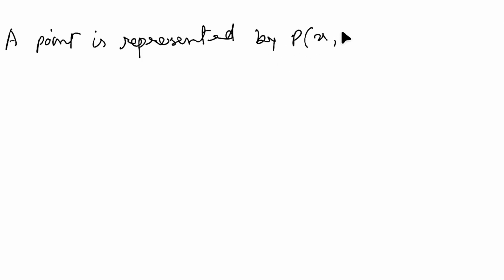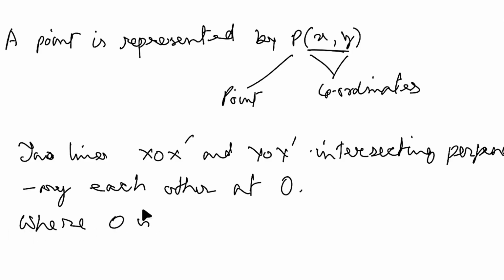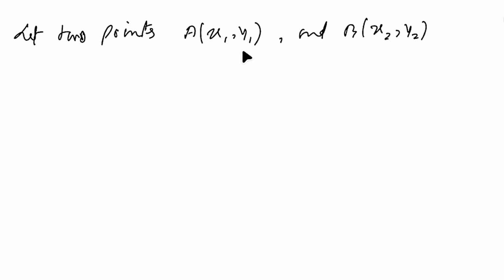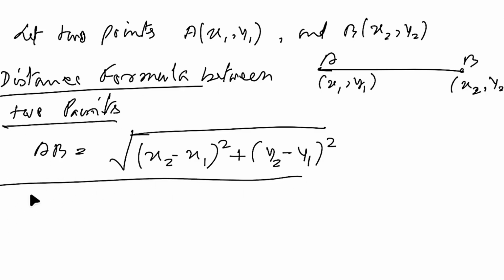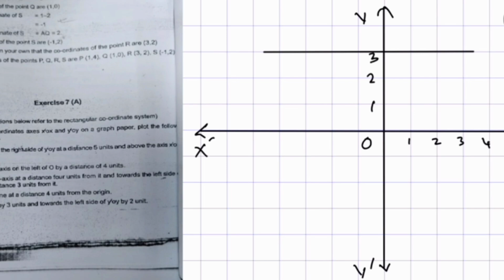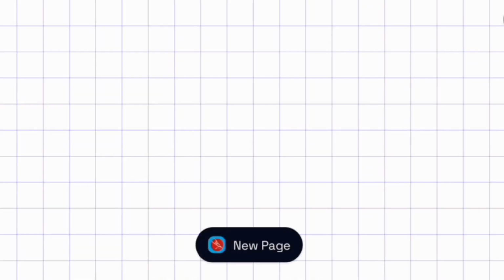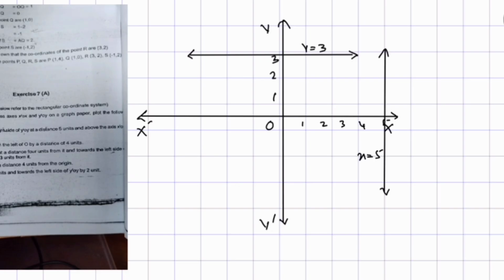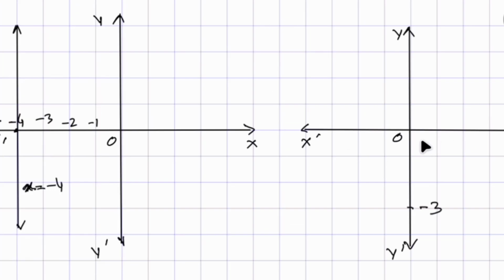Co-ordinate Geometry concept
concept of co-ordinate geometry for class 8(adv.maths)/9/10